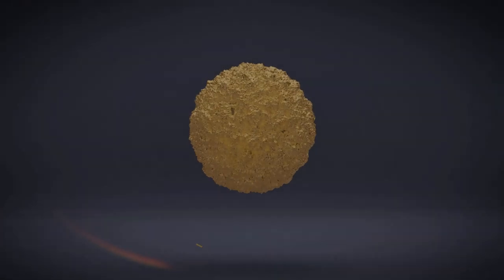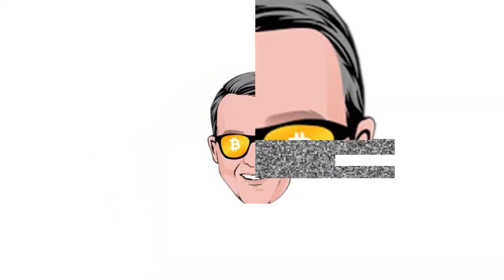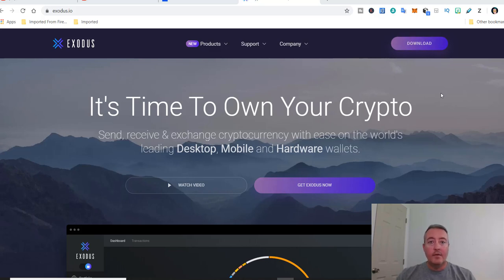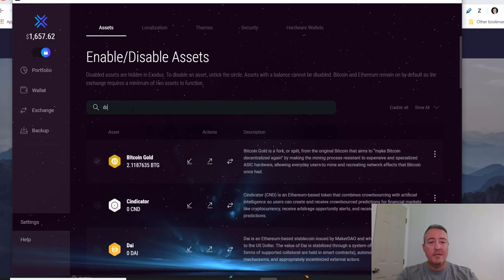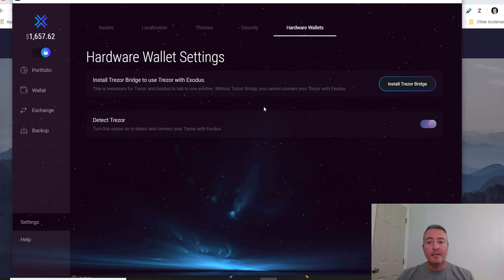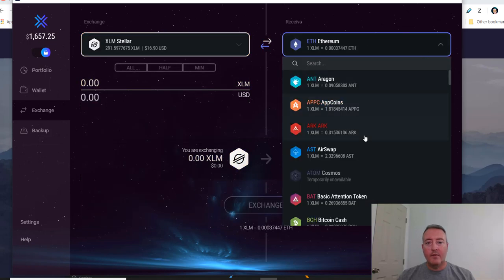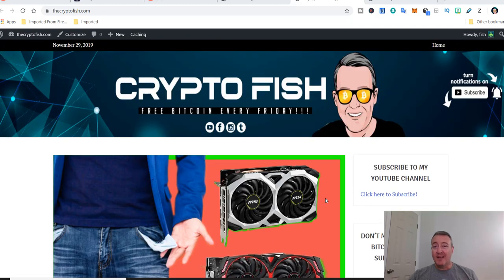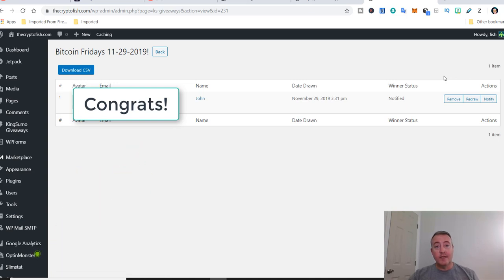How To Use Exodus Wallet Step by Step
Confused on how to use the exodus wallet or just not familiar with it, find out how now.

If your going to get into cryptocurrency then your going to need a crypto wallet.  One of the best ones out there is the Exodus wallet.  It was the first multicoin wallet that I started using and continue to use to this day.

In the vid I show you how to use the exodus wallet and go over the many features that are available.  In the cryptocurrency market you definetly need to have your coins secure and is a trustworthy wallet and the exodus wallet gives you that.

My Rigs:
AMD Rig Parts List:

6GPU Mining rig Aluminum Stackable Mining RIG Case

Nvidia Rig Parts List:

6GPU Mining rig Aluminum Stackable Mining RIG Case

 - Binance - Transfer Your Bitcoin to buy Alt Coins